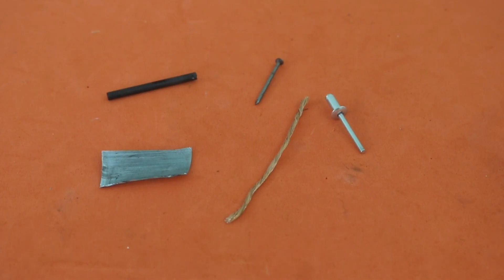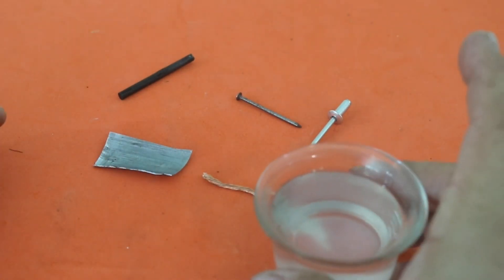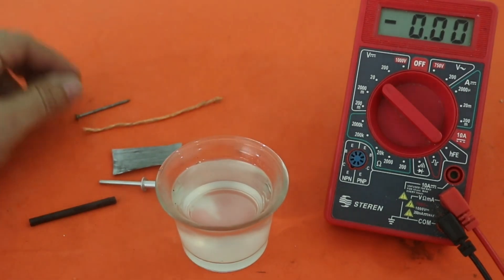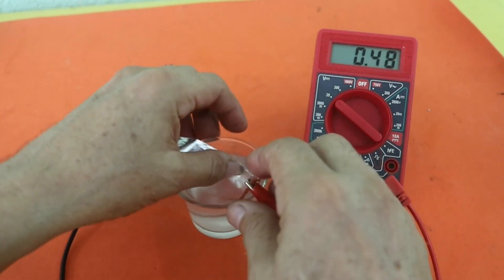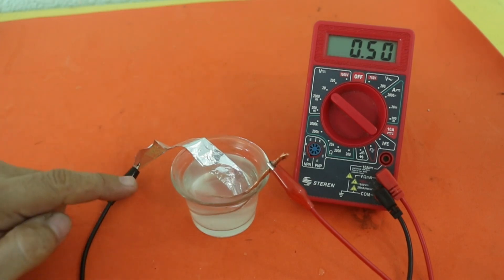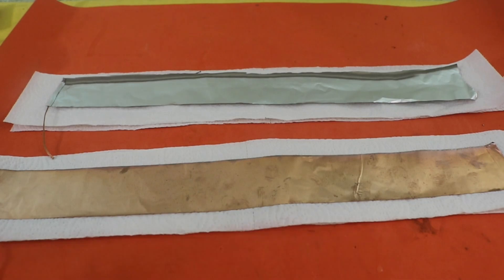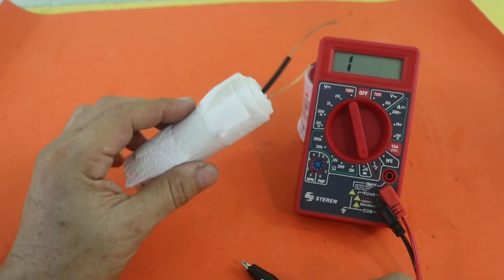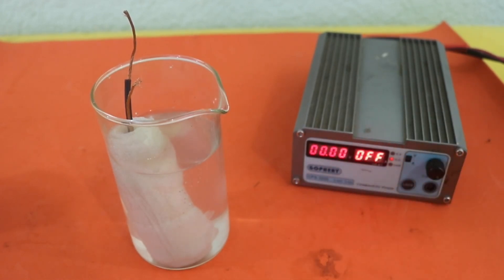DIY Copper Aluminium Battery - 800 mA